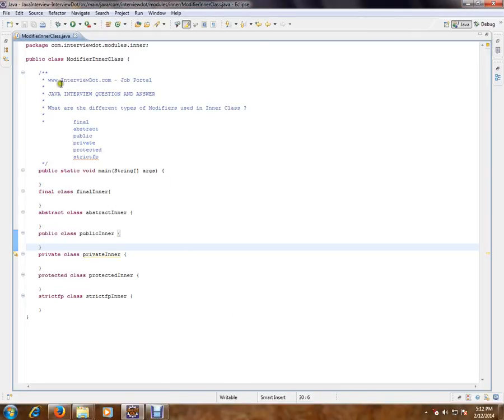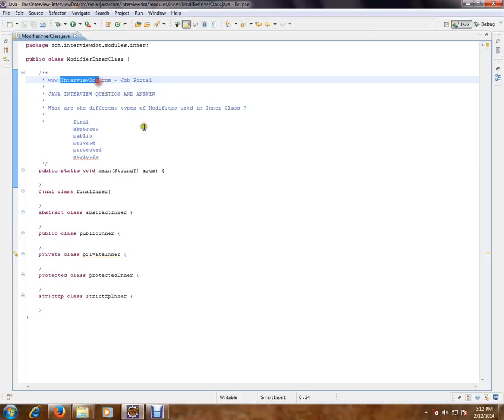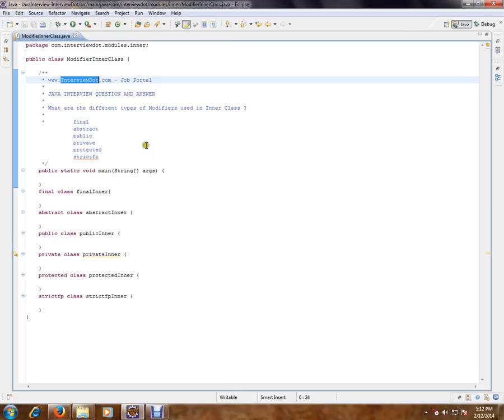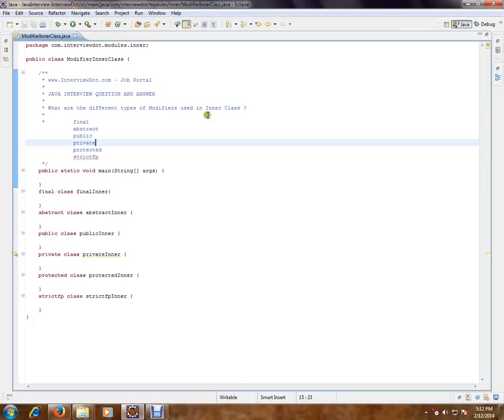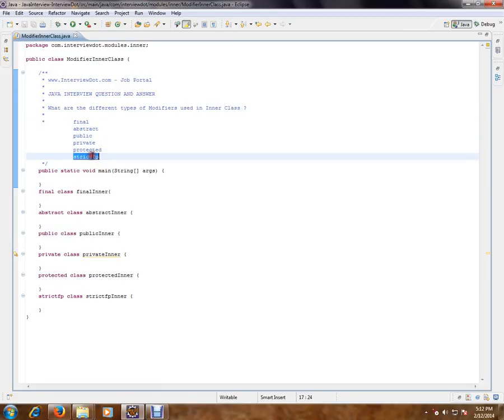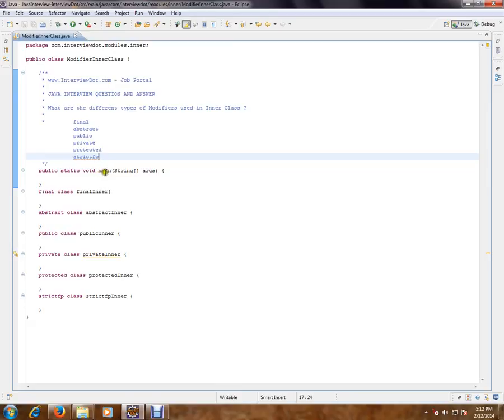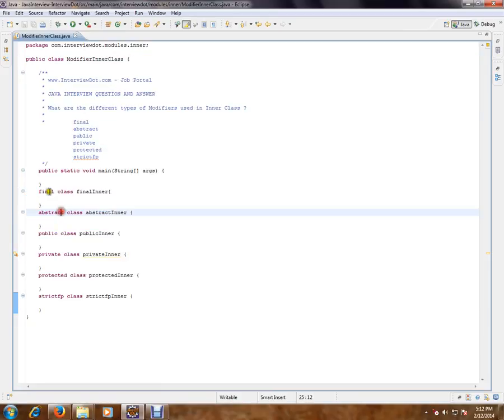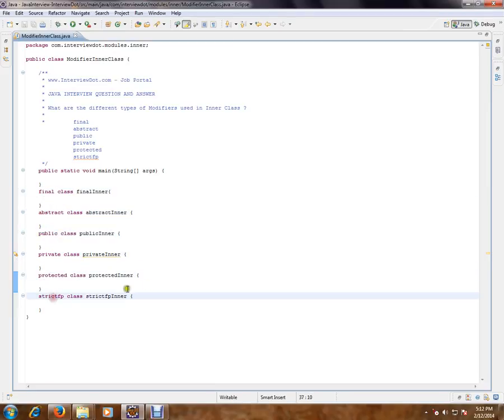Inner Class Different types of Modifiers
to get notifications. Inner Class Different types of Modifiers